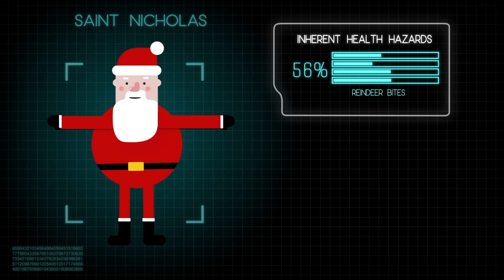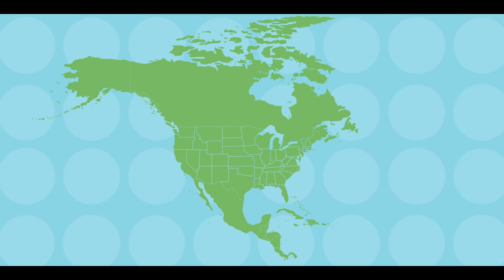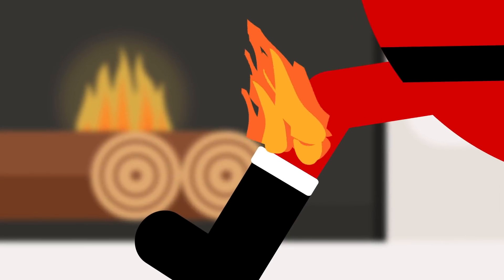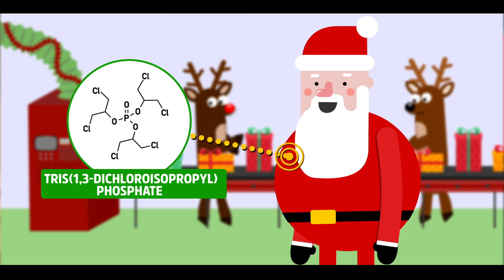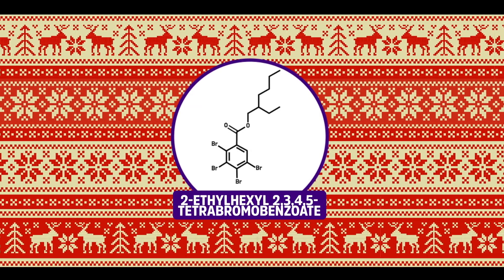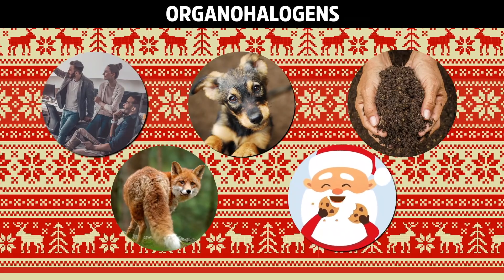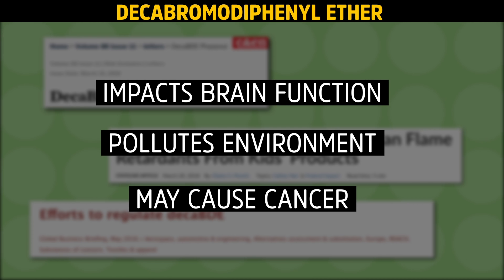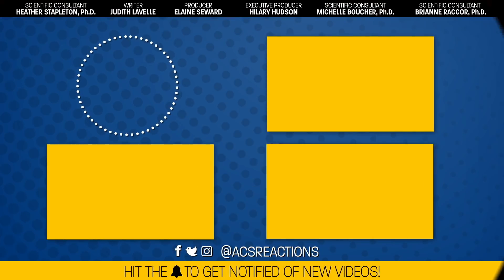Is Santa's Flame Resistant Suit Killing Him?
Flame-retardant chemicals can slow the spread of fire in homes and garments. But are these compounds naughty or nice? This week on Reactions, we ask whether old Saint Nick might want a flame-retardant suit...or choose to opt out.

Credits:
Producer: Elaine Seward
Writer:  Judy Lavelle
Scientific Consultants: Michelle Boucher, PhD; Brianne Raccor, PhD; Heather Stapleton, PhD; Vyto Babrauskas, PhD

Sources:
M Alaee, et al. An overview of commercially used brominated flame retardants, their applications, their use patterns in different countries/regions and possible modes of release. Environment International DOI: 10.1016/S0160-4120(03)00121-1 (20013).

S Hammel, et al. Associations between flame retardant applications in furniture foam, house dust levels, and residents’ serum levels. Environment international DOI: 10.1016/j.envint.2017.07.015 (2017).

S Shaw, et al. Persistent organic pollutants including polychlorinated and polybrominated dibenzo-p-dioxins and dibenzofurans in firefighters from Northern California. Chemosphere DOI: 10.1016/j.chemosphere.2012.12.070 (2013).

K Hoffman, et al. Exposure to flame retardant chemicals and occurrence and severity of papillary thyroid cancer: A case-control study. Environment International DOI: 10.1016/j.envint.2017.06.021 (2017).